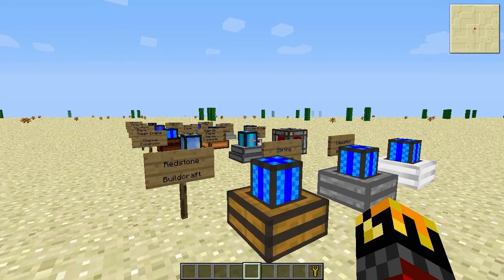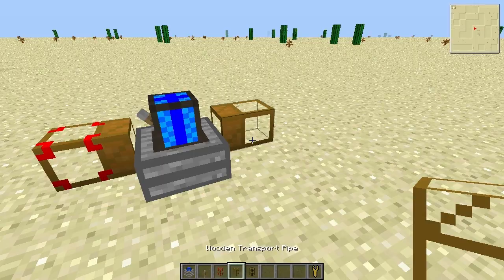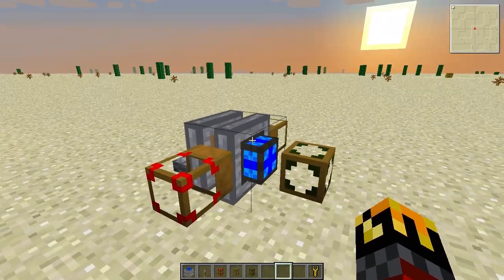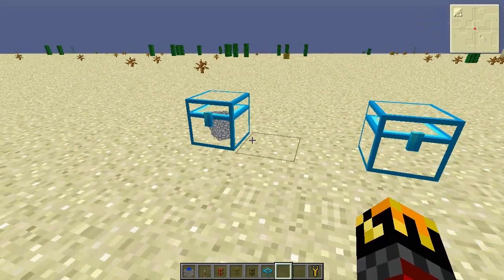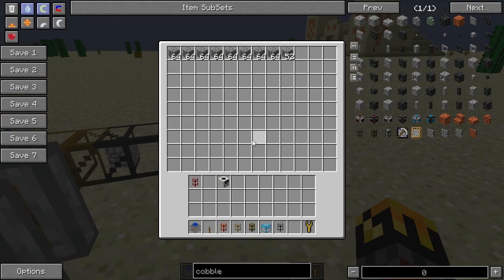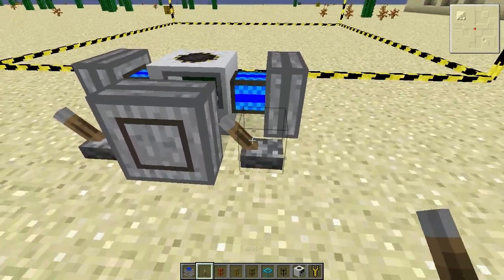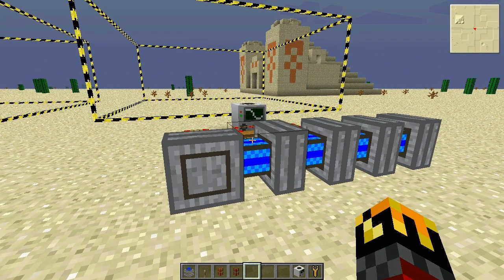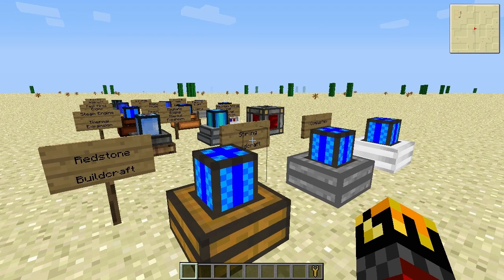Learning with Chronno Basics of Buildcraft Power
In this Learning with Chronno I begin a series of video covering the Buildcraft energy unit; the Minecraft Joule (MJ).  Or more specifically, I start to explain how to produce the MJ from the Buildcraft compatible engines.

The Shenaniderp server is a private (whitelist) server and is not presently accepting applications.